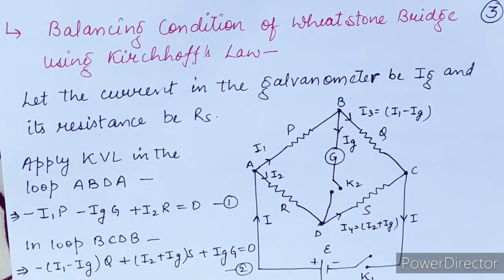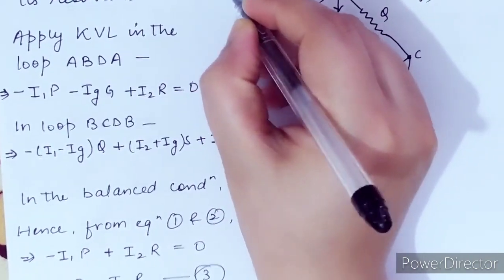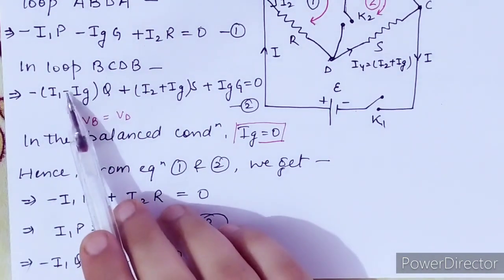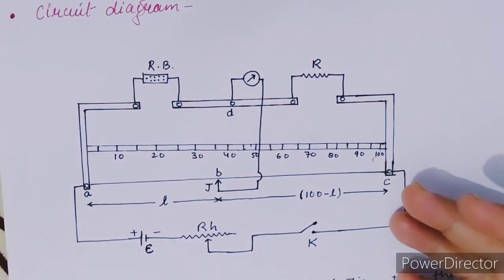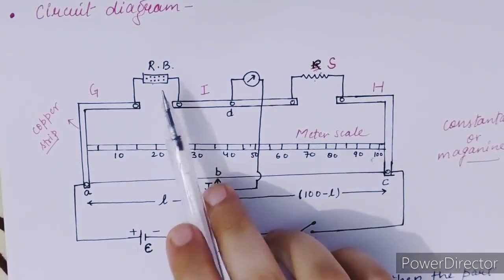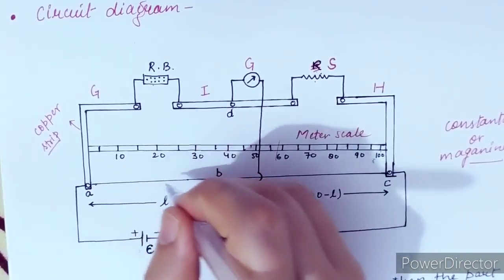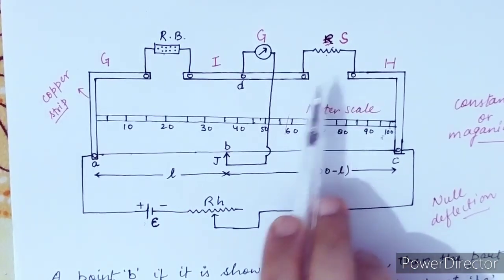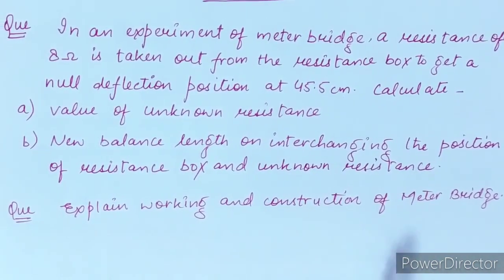ELECTRIC CIRCUIT LECTURE - 3